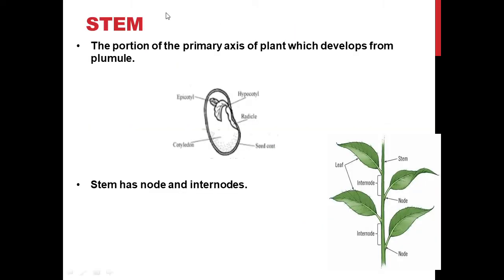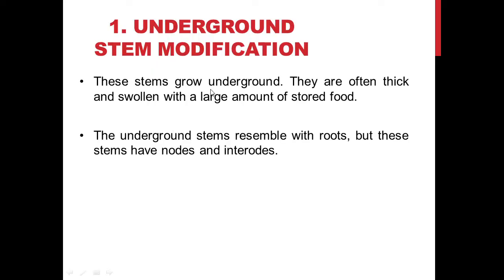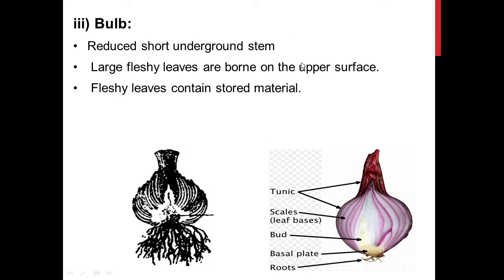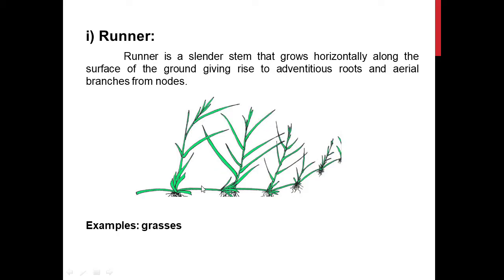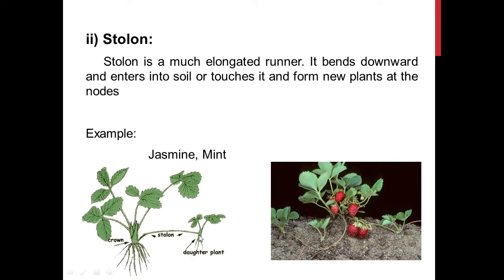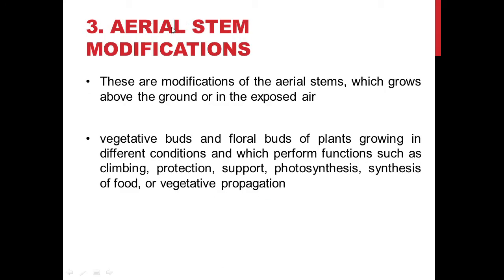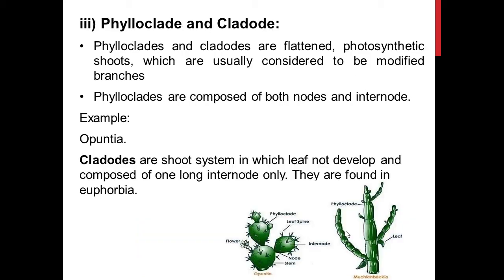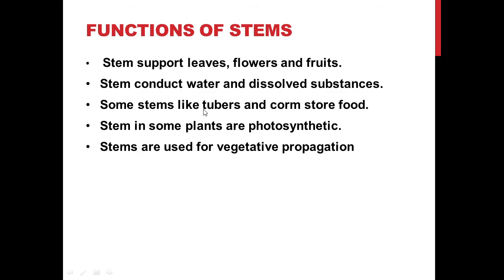Stem Morpholgical characters II structure II modifications II Botany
Structure, types, modification of stem
PPSC, FPSC preparation